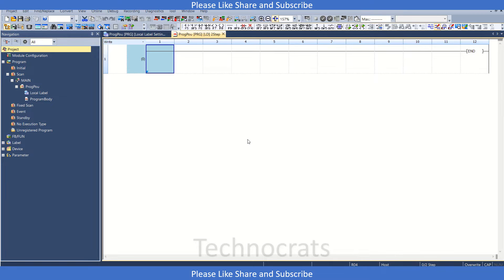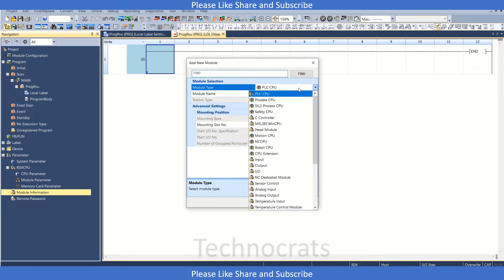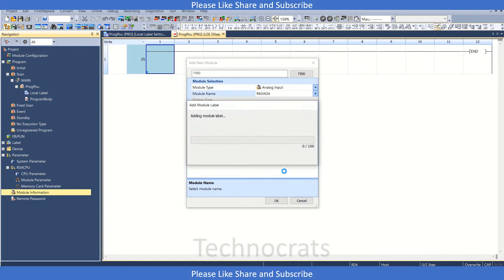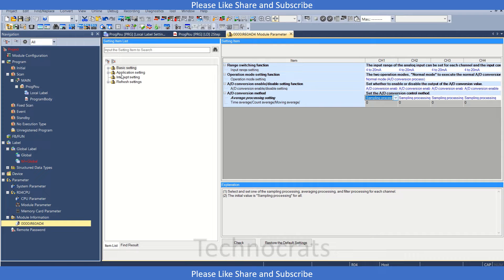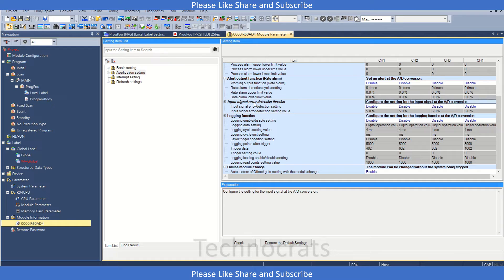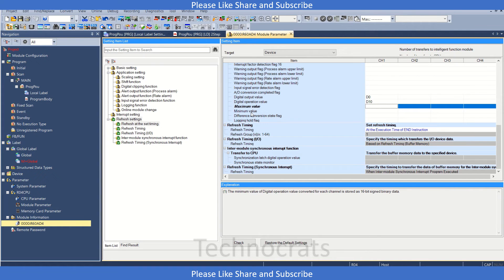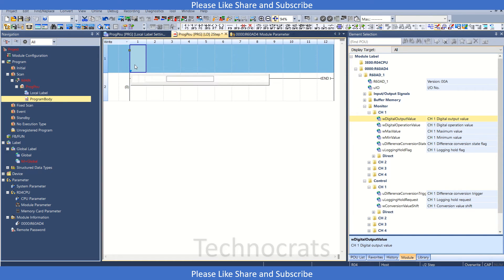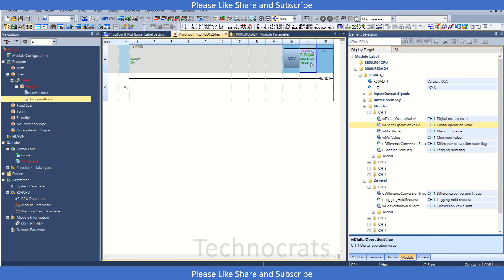Mitsubishi R Plc Analog To Digital Module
Name: Analog input module
Model: R60AD4
Analog input channel number: 4CH.
Mitsubishi R CPU Analog To Digital Card R60AD4
Digital output value:-
These values are the digital values after the sampling processing, each averaging processing, or primary delay filter has been
performed.
Digital operation value:-
These values are obtained by operating a digital output value using the digital clipping function, scaling function, shift function,
or difference conversion function. When each function is not used, the same value as the digital output value is stored.
Maximum and minimum value:-
The maximum and minimum values of the digital operation values are stored.